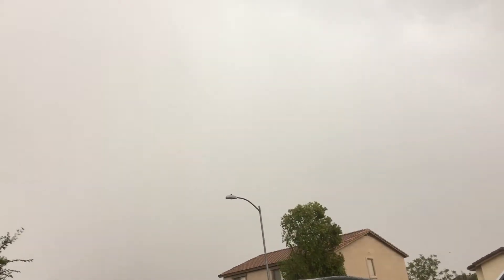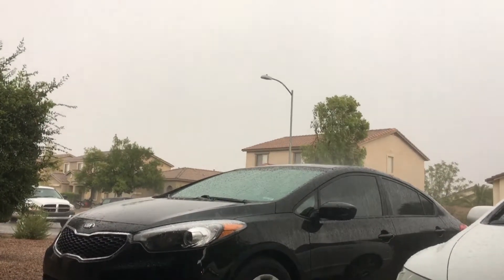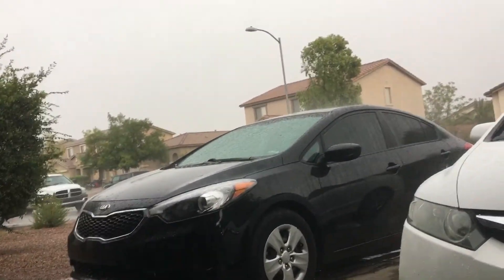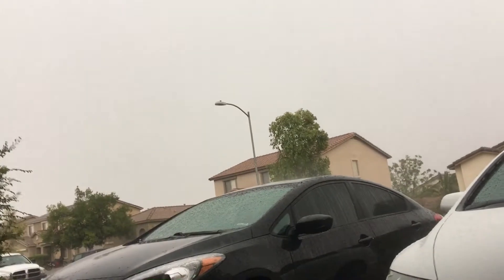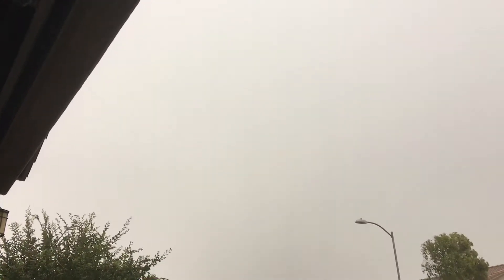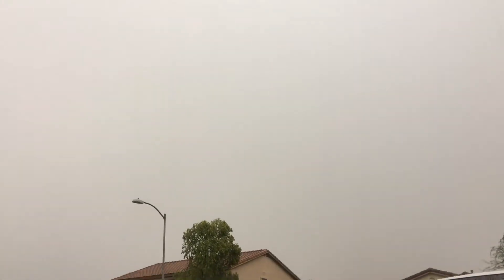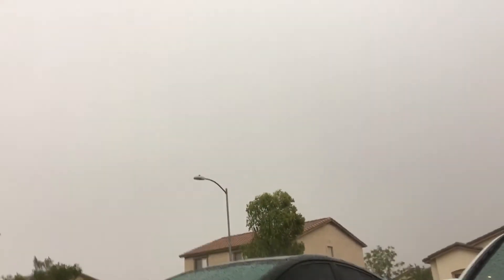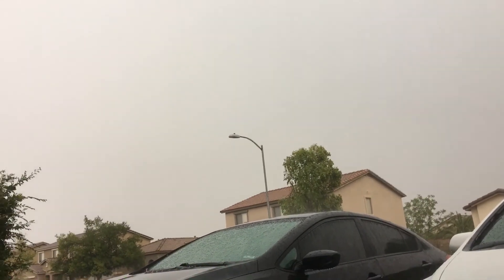Monsoon Season Vol. 2 Pt. 9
Big lightning